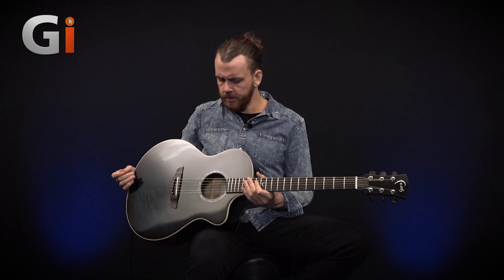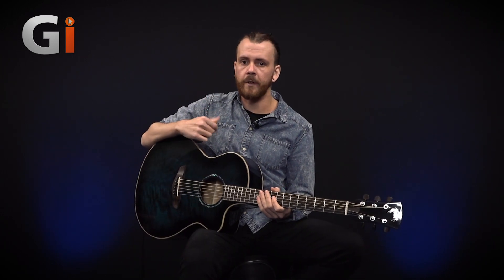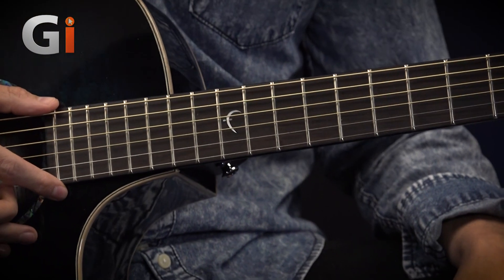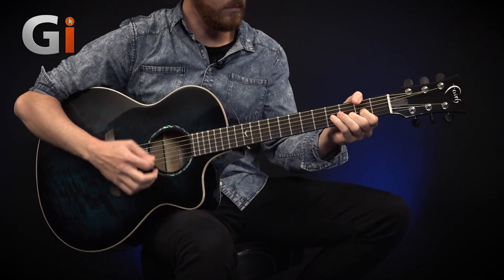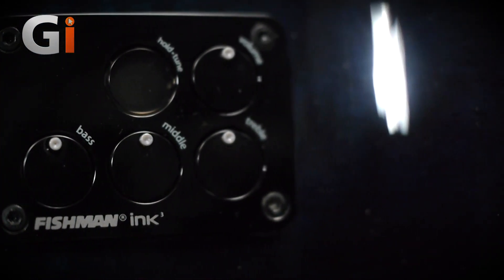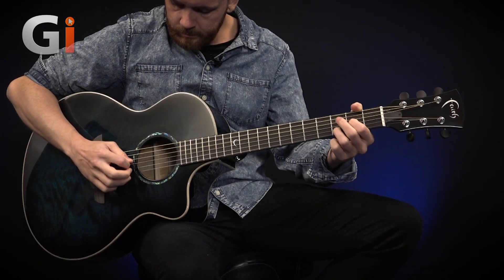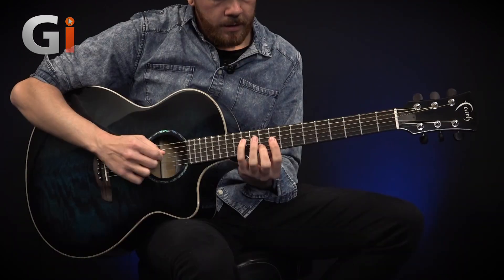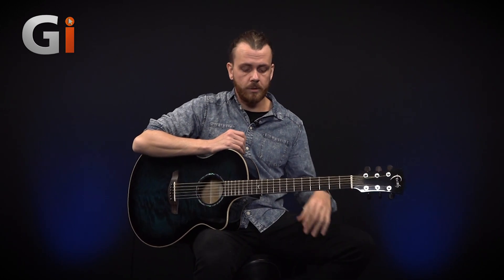Faith Blue Moon Neptune Cutaway | Review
Featuring natural tonewoods that individually vary in natural colouration and particular grain patterns, The Neptune Blue Moon from Faith Guitars is a genuinely individual instrument, to say the least. Here's Sam Bell with the full review.